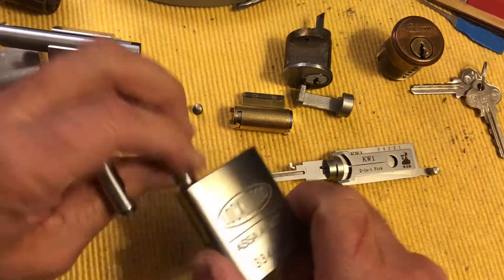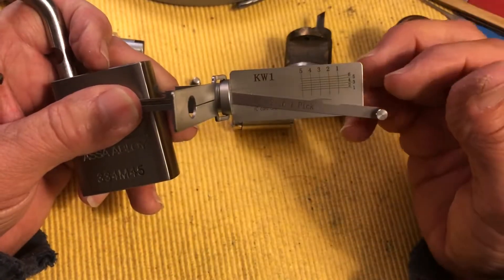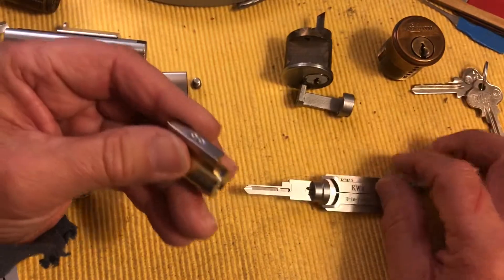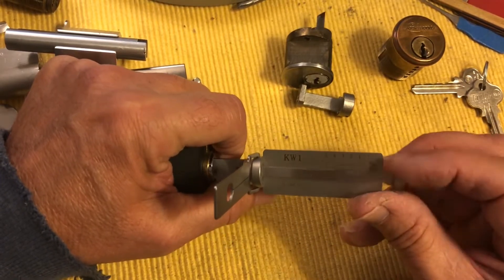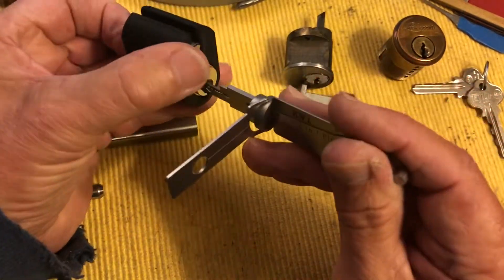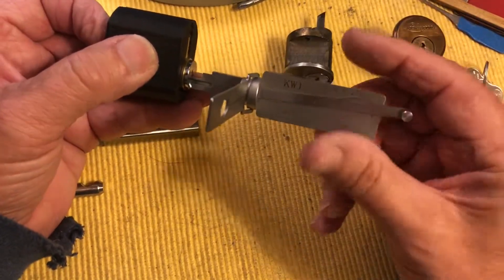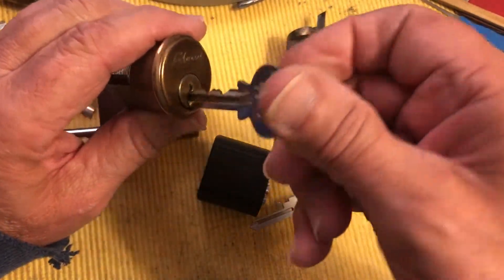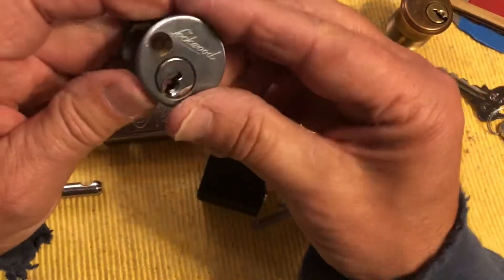#201 Lishi KW1 questions answered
locksport. Lishi in a Lockwood 334/B45